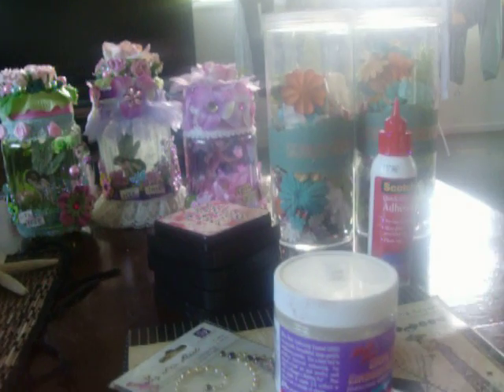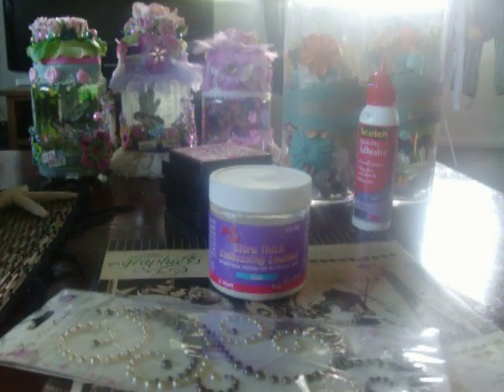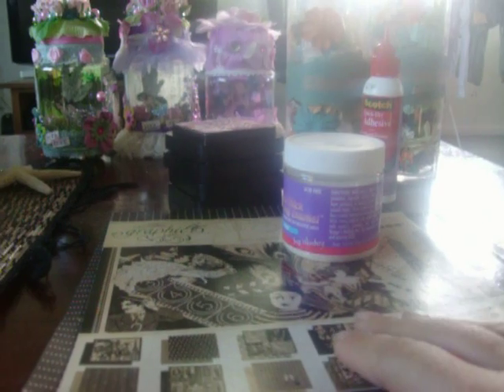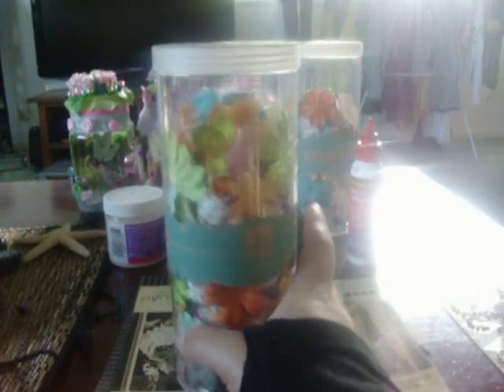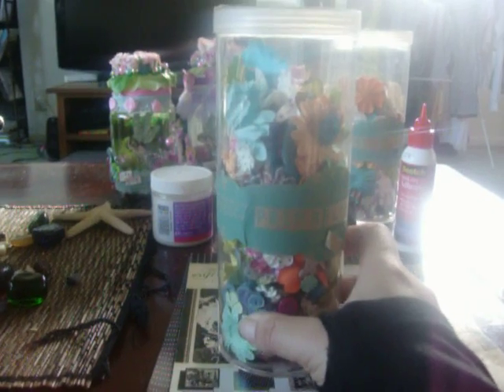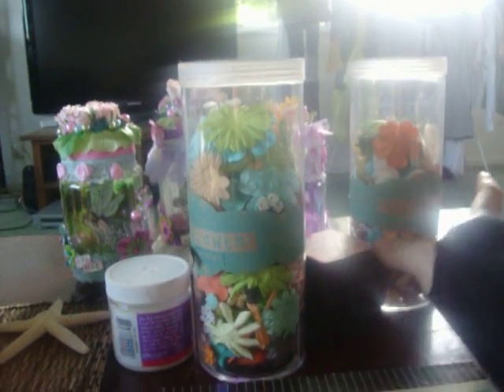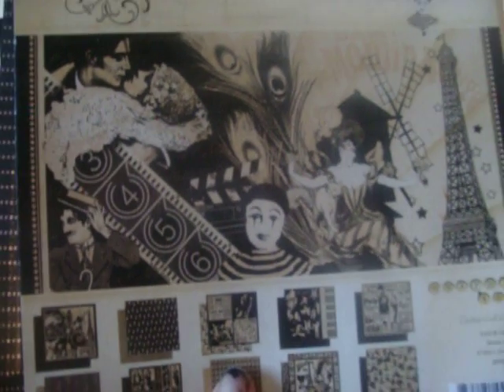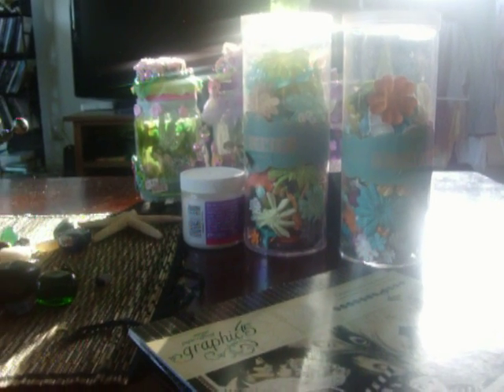scrappy chat :)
la la la.